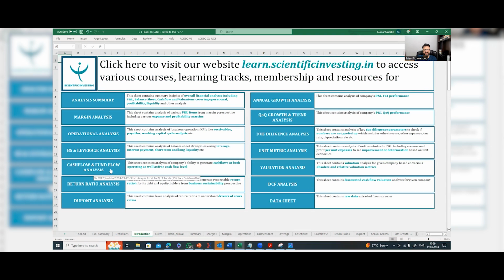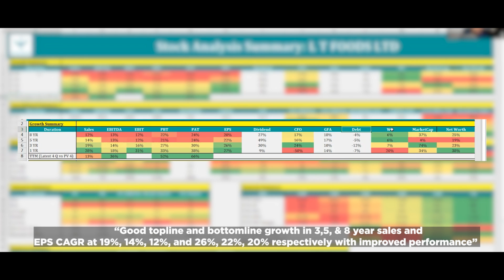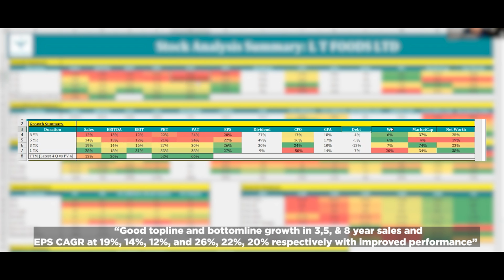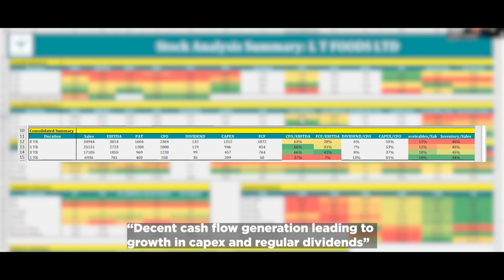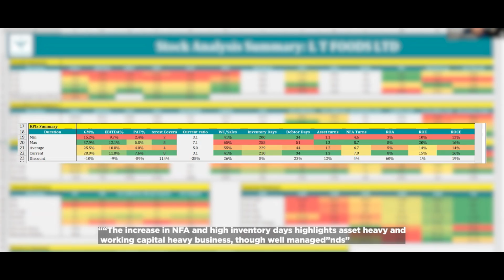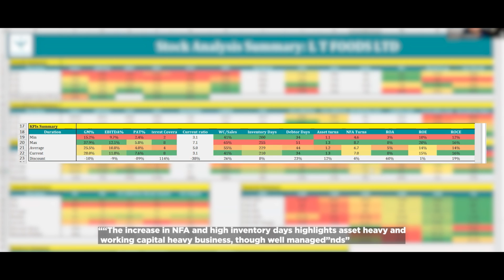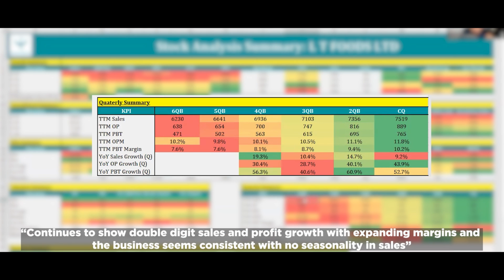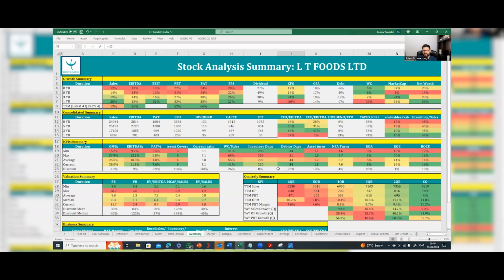Stock Research in 60 minute with Excel | Case Study LT Foods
In this video, we will learn how by using excel stock analysis tool over screener.in, we can get a quick analysis of companies. For this, we have taken LT Foods as case study.

⏩ PRACTITIONER: learn.scientificinvesting.in/learn/PRACTITIONER

ltfoods scientificinvesting stock analysis excel tool Kumar saurabh scientific investing Scientific investing kumar saurabh Scientific investing simba fundamental analysis of stocks